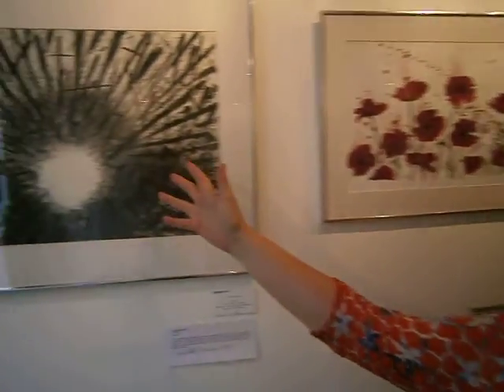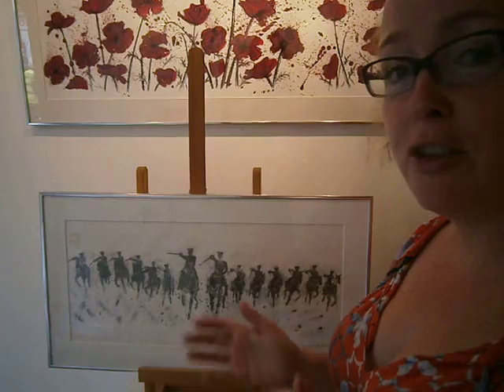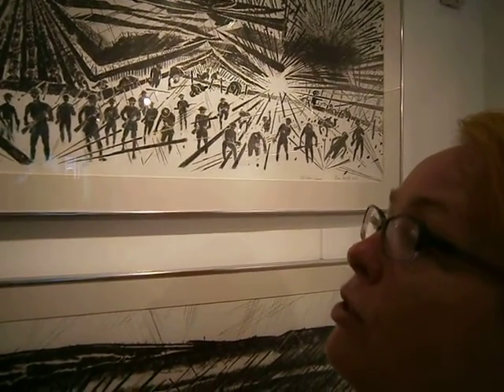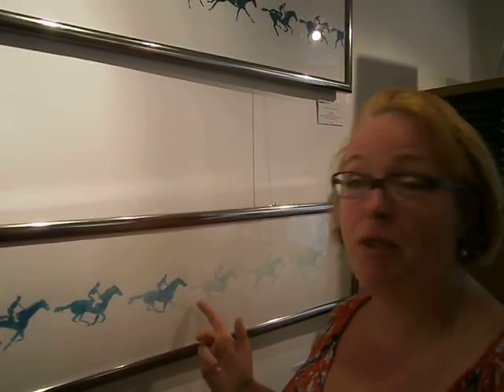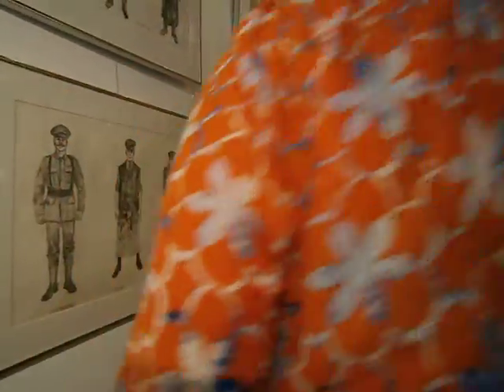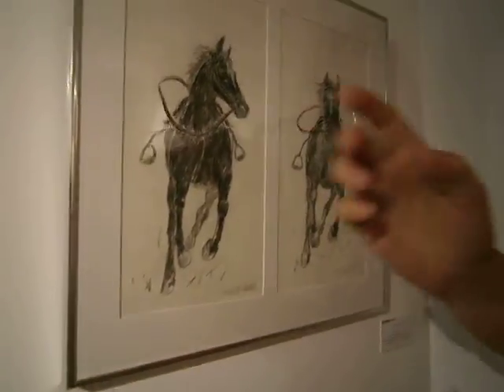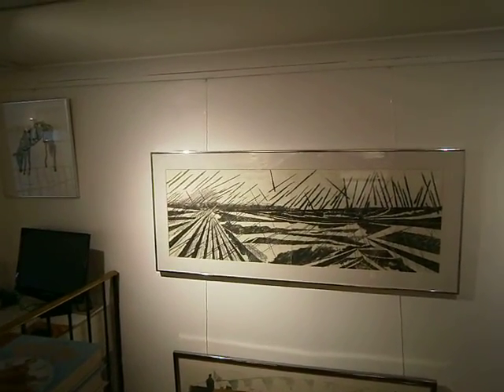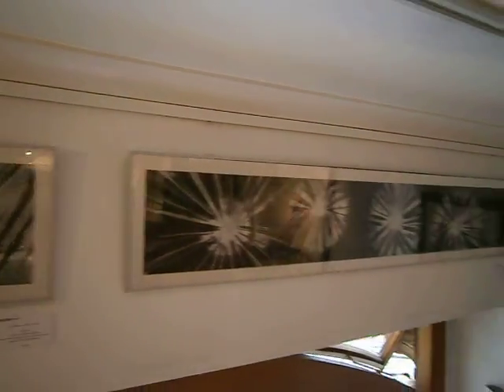The Art of War Horse - featuring theatre designer Rae Smith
War Horse featuring Rae Smith
1 – 30 August 2014

Opening reception: Wednesday 6 August 2014
5:30 - 8:00pm

Illustrationcupboard Gallery is proud to commemorate the centenary of World War I with a unique exhibition celebrating the dramatisation of Michael Morpurgo’s book War Horse. First published in 1982 this wartime tale has become an international phenomenon. The stage play, launched at The National Theatre in 2007, has become one of the greatest British productions and seen by over 3 million people worldwide.

Rae Smith, Cavalry Charge II, Pencil & charcoal on paper, War Horse, Michael Morpurgo

Theatre designer Rae Smith is the artistic mastermind who brought this to life on stage, and for which she won both the US Tony Award and the British Olivier Award. We are proud to be showing Rae’s original theatre, costume and scenic artwork- all of which were displayed on stage at The National Theatre. On show will be a selection of equine drawings of the horse puppets so vividly created by Handspring Puppet Company, as well as powerful Vorticist-inspired depictions of battle-torn France.
To accompany this exhibition we are also delighted to launch Rae’s recently published illustrated edition of Michael Morpurgo’s book, (£14.99) based on her theatre designs. Rae continues to work on the production, with War Horse Shanghai opening next year, along with a 24 metre concertina drawing of the story, soon to be editioned for collectors – a truly ingenious and impressive enterprise.